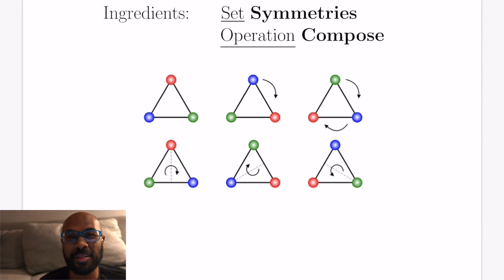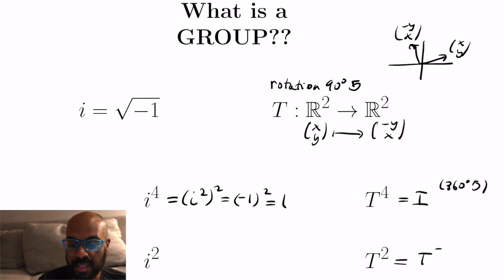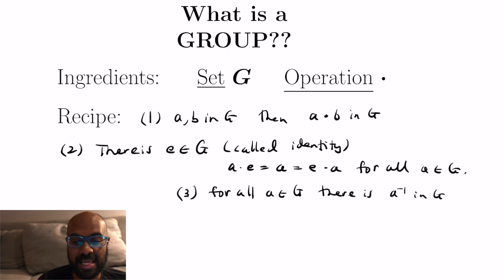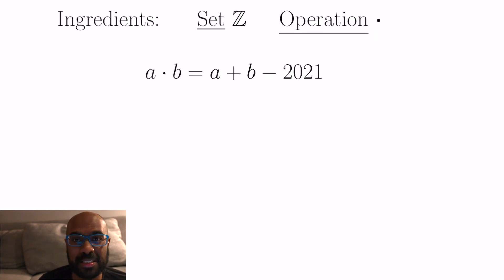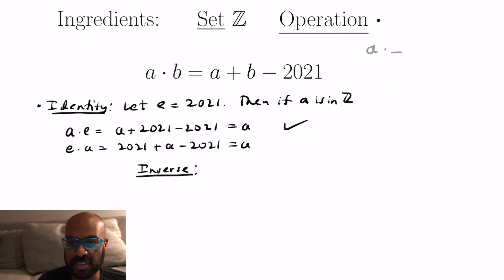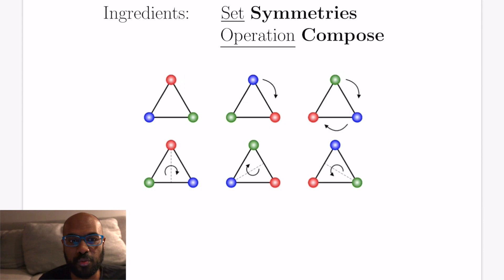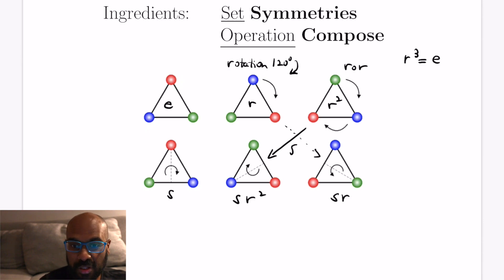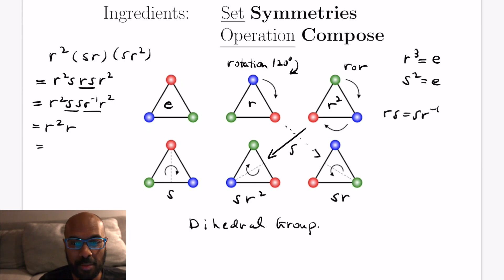What is Group Theory Anyway???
In this video we give a glimpse into what group theory is all about. The idea is to give an intuition behind what a group is and why the construct of a group might be useful. This video is aimed at a general audience interested in mathematical ideas, so if you're curious about higher algebra concepts and what they might be like, check the video out!